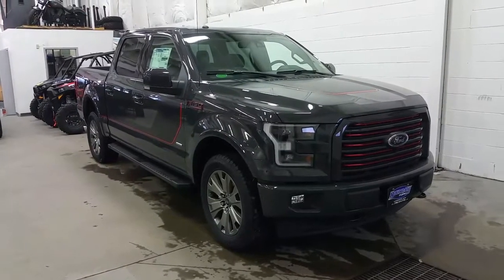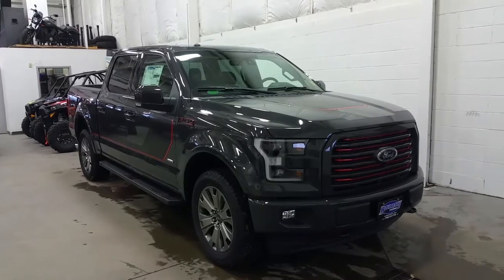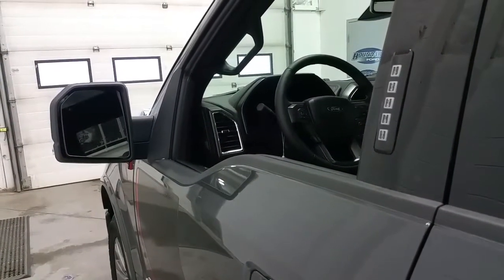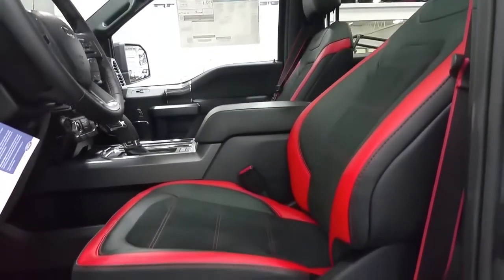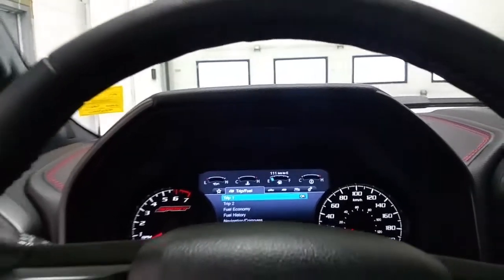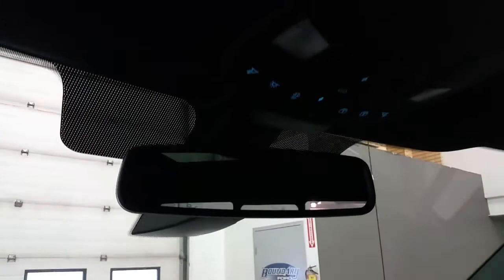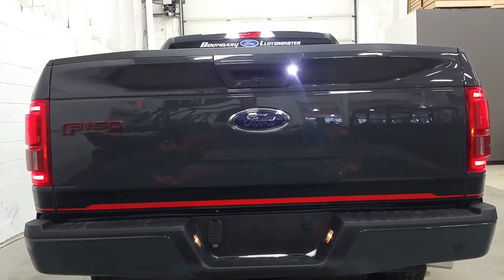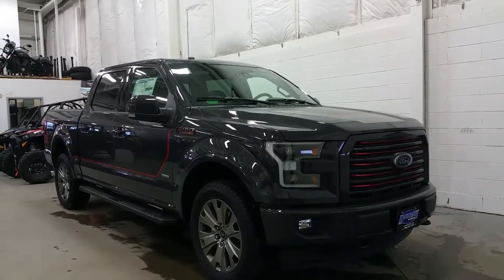2017 Ford F150 Lariat Sport Special Edition Lithium Grey W/ 20" Wheels Review | Boundary Ford